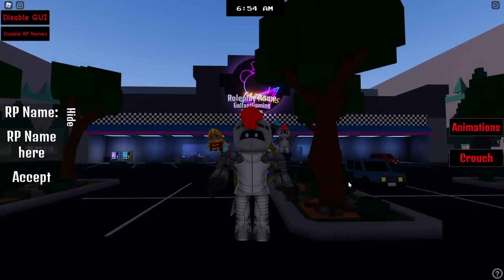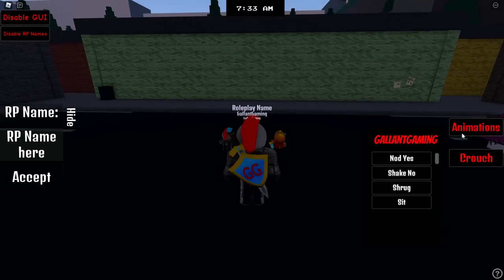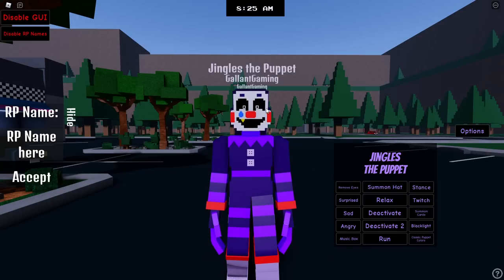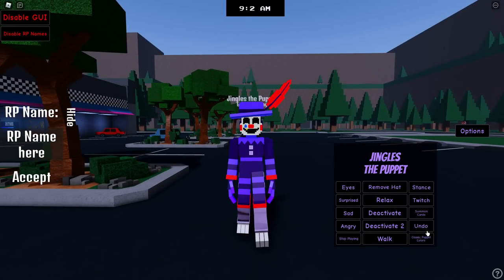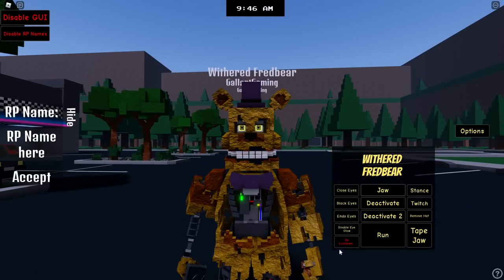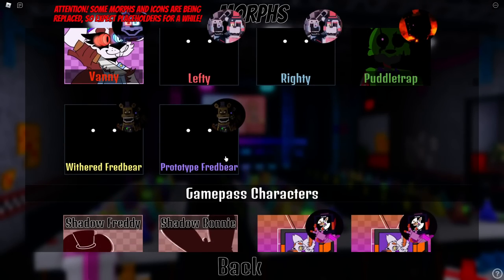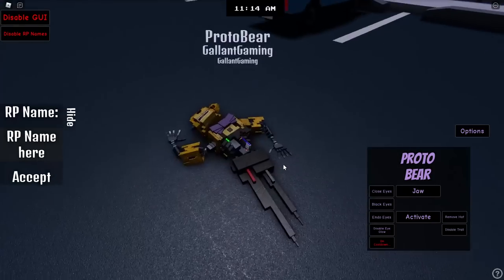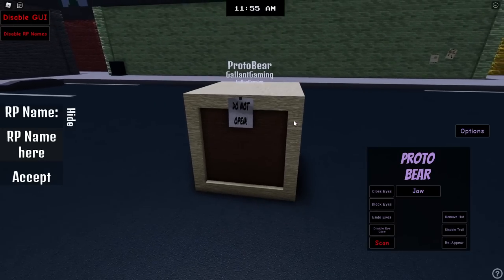How To Get Forgotten Era Badge in Roblox Fazbears Revamp RP P2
How To Get Forgotten Era Badge and Jingles the Puppet in Roblox Fazbears Revamp RP P2